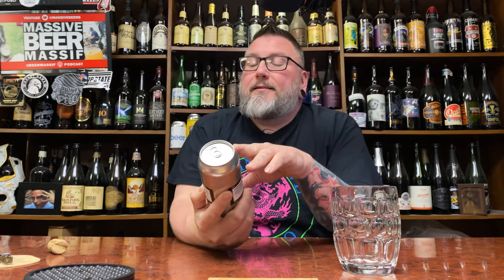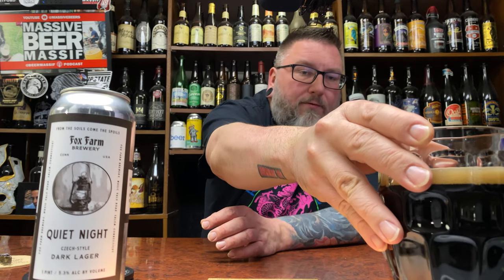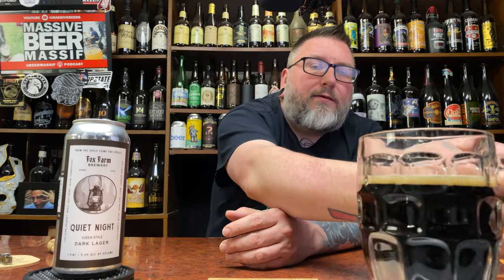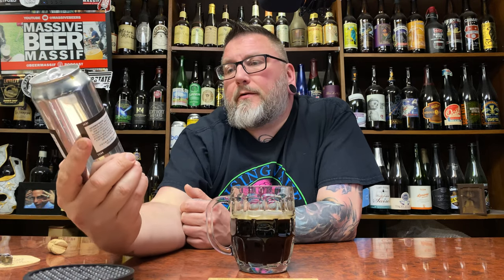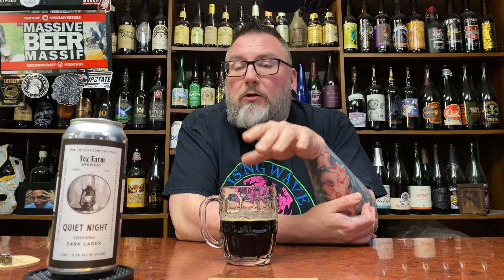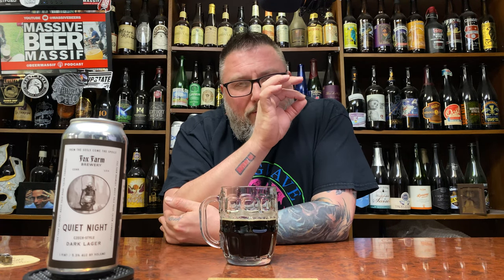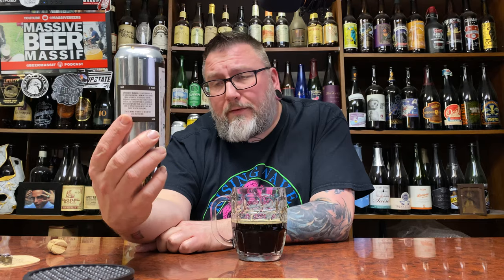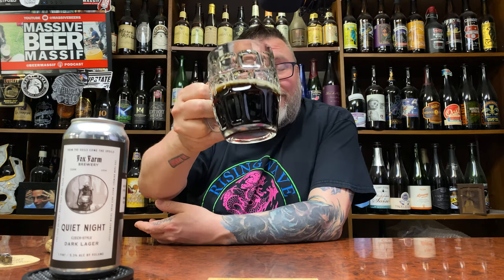Massive Beer Review 3219 Fox Farm Quiet Night Dark Lager